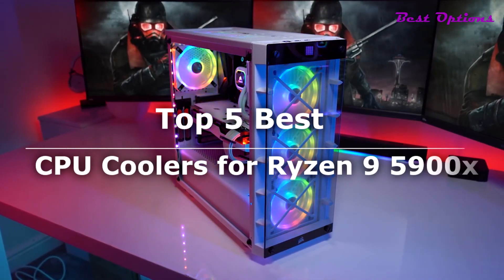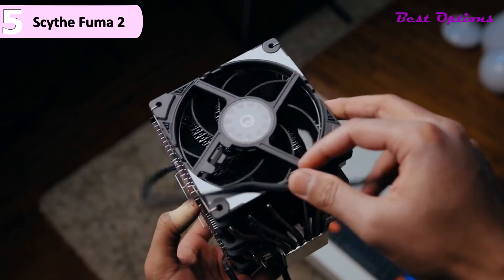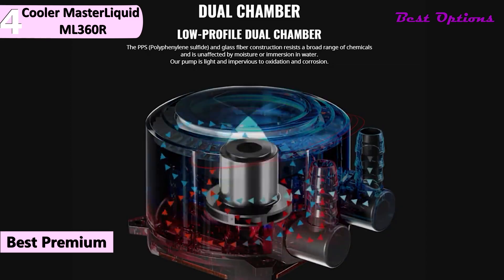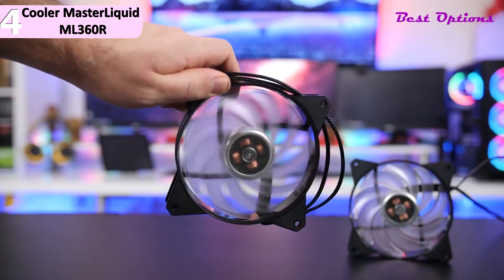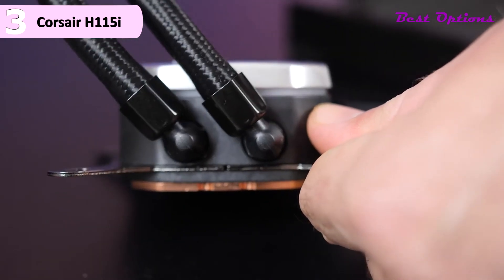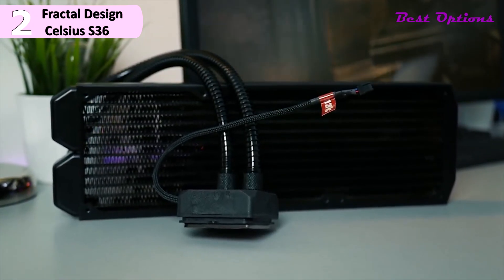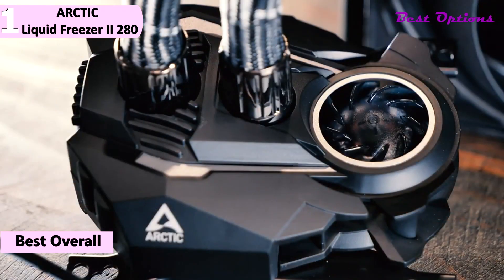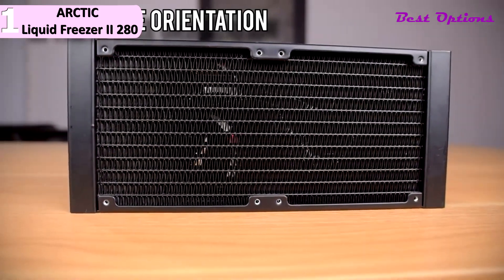✅ Best CPU Coolers For Ryzen 9 5900X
Best CPU Coolers For Ryzen 9 5900X - Hey guys, in this video, we’re going to present the PROS and CONS of the Top Five Best CPU Coolers For Ryzen 9 5900X available for sale right now!
✅2. Fractal Design Celsius S36
✅3. Corsair H115i
✅4. Cooler Master Liquid ML360R
✅5. Scythe Fuma 2

Computer cooling is required to remove the waste heat produced by computer components, to keep components within permissible operating temperature limits. Components that are susceptible to temporary malfunction or permanent failure if overheated include integrated circuits such as central processing units (CPUs), chipsets, graphics cards, and hard disk drives.
Components are often designed to generate as little heat as possible, and computers and operating systems may be designed to reduce power consumption and consequent heating according to workload, but more heat may still be produced than can be removed without attention to cooling. Use of heatsinks cooled by airflow reduces the temperature rise produced by a given amount of heat. Attention to patterns of airflow can prevent the development of hotspots. Computer fans are widely used along with heatsink fans to reduce temperature by actively exhausting hot air. There are also more exotic cooling techniques, such as liquid cooling. All modern day processors are designed to cut out or reduce their voltage or clock speed if the internal temperature of the processor exceeds a specified limit.